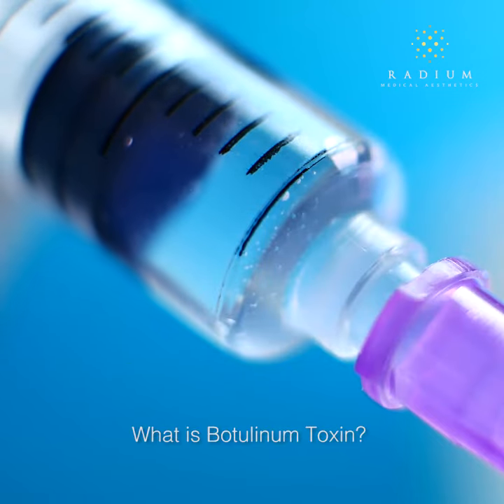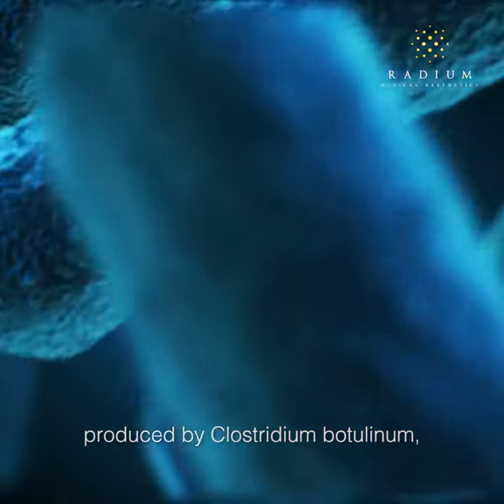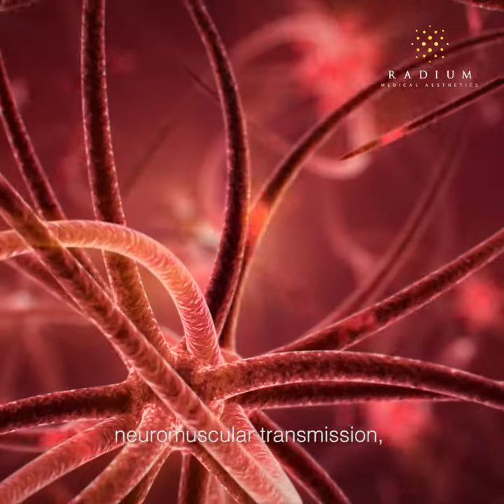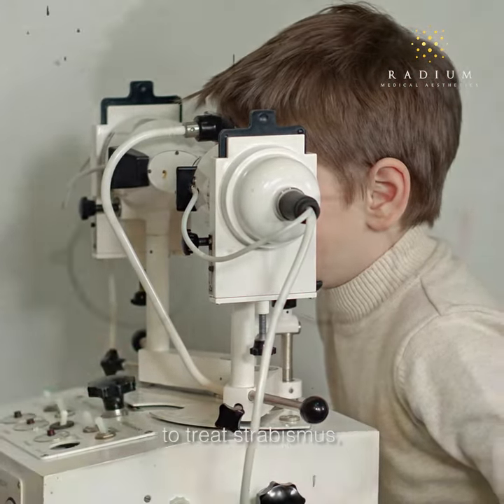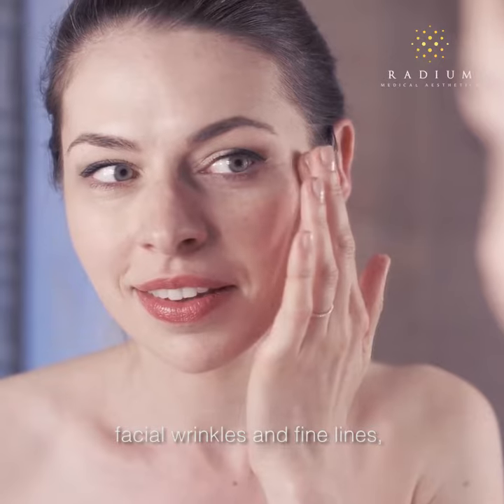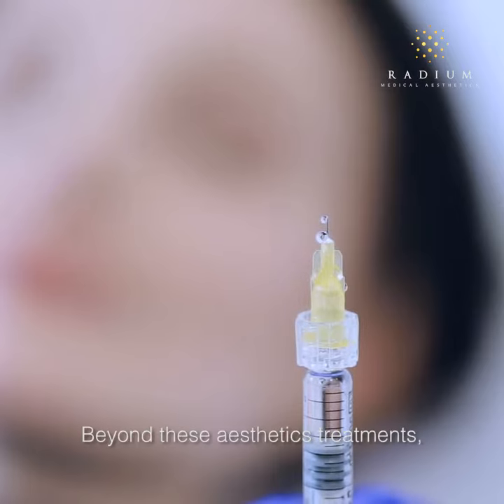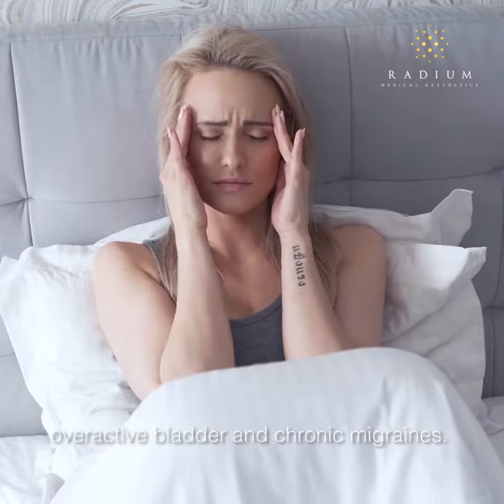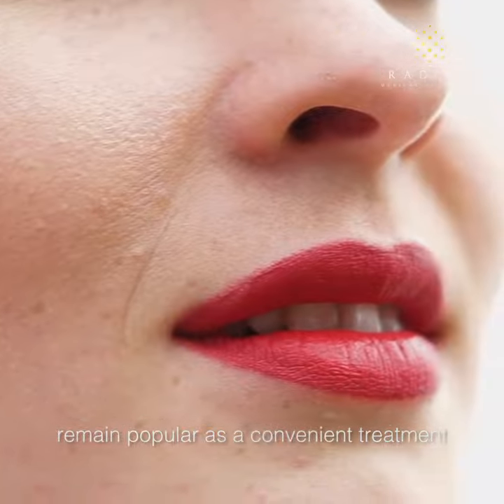What is Botulinum Toxin? | Radium Medical Aesthetics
This short video aims to provide some basic understanding about the uses and benefits of botulinum toxin.

Did you know that 'Botox' is a brand name and it is a type of botulinum toxin that is commonly used to reduce the appearance of wrinkles?

We also discuss some other surprising uses for botulinum toxin which you may not be aware of.